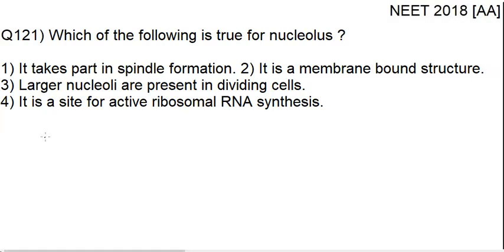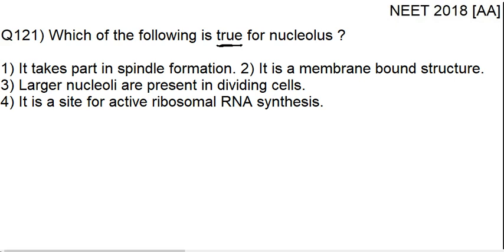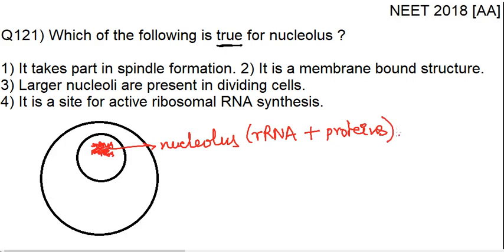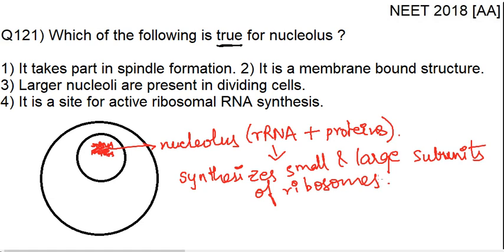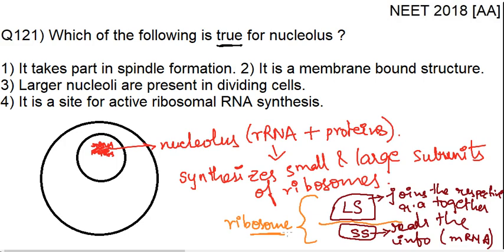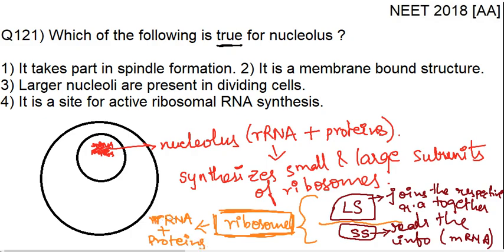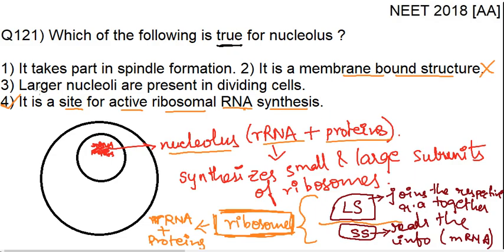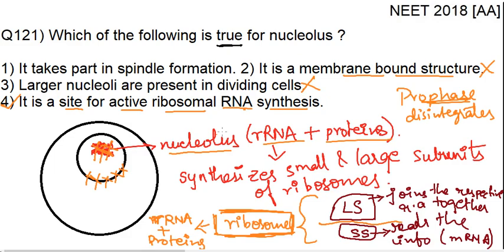BTSS B 2018 6201